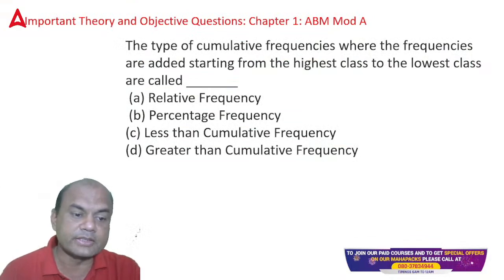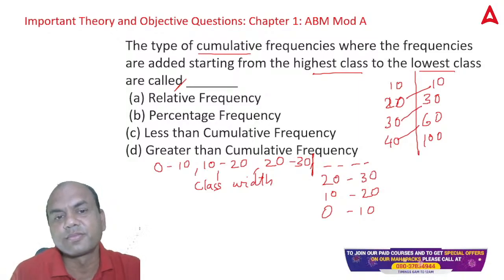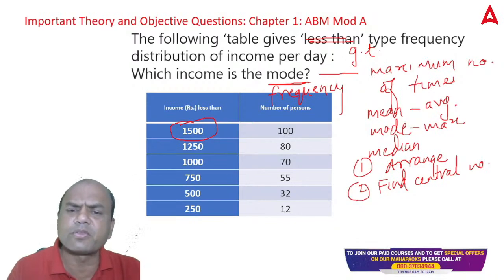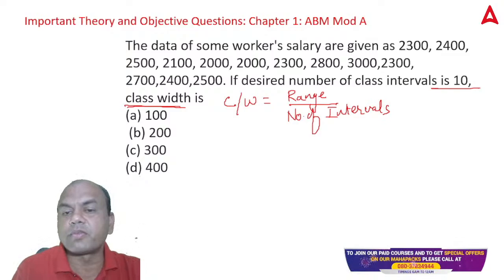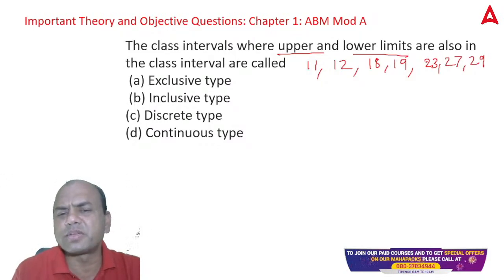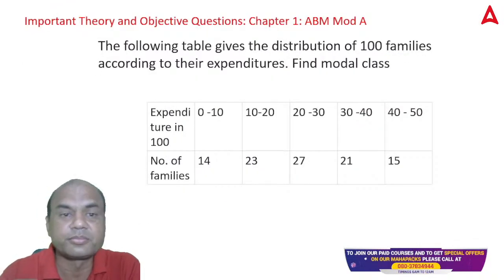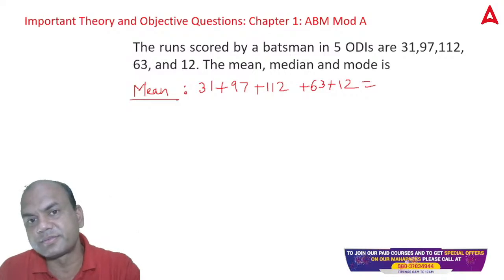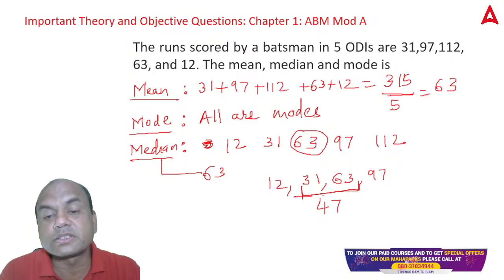CAIIB Nov-Dec 2023 Exam | CAIIB ABM English Medium | Module A | Chapter 7 | Important Theory #25